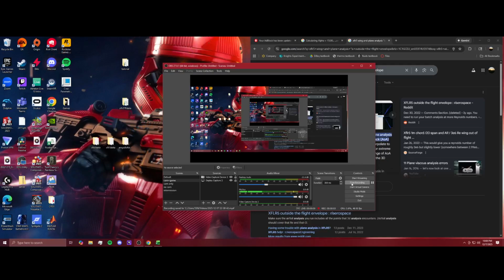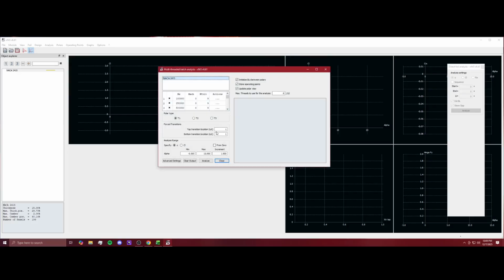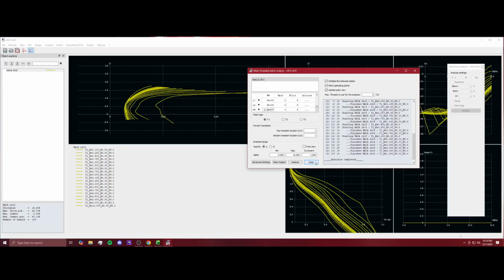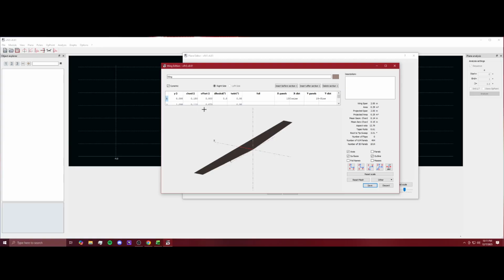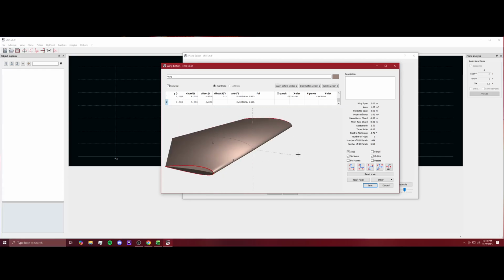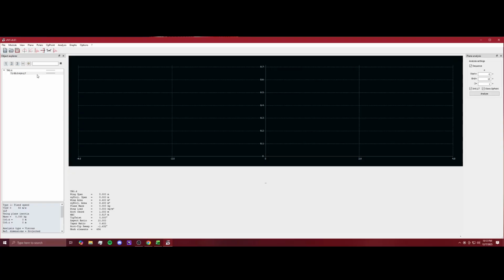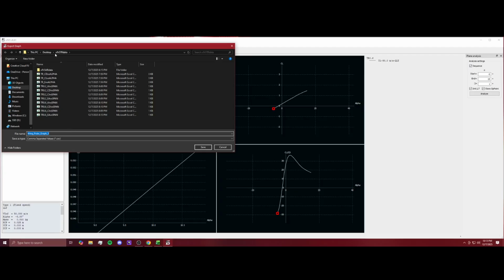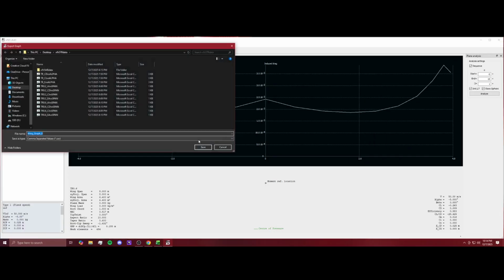XFLR5 Tutorial - naca2415 analysis, AR = 10, TR = 0.6